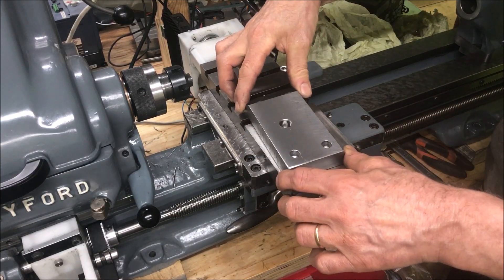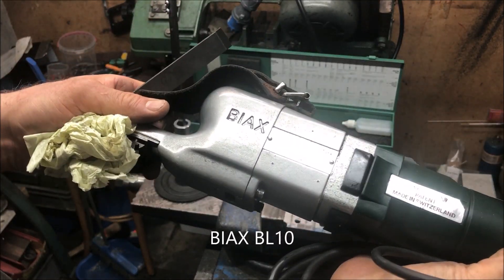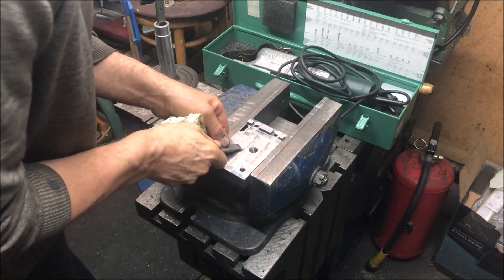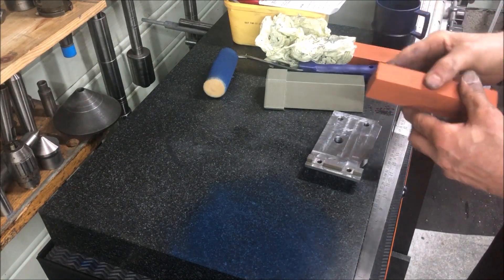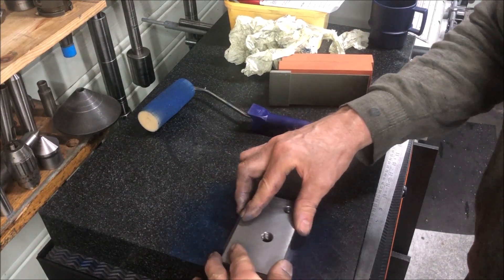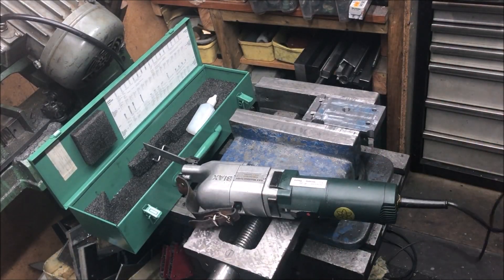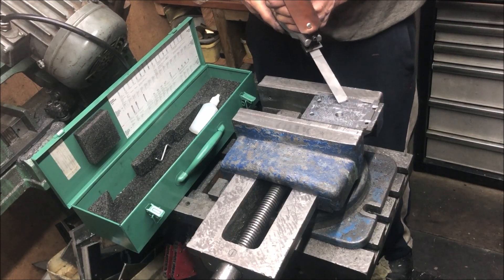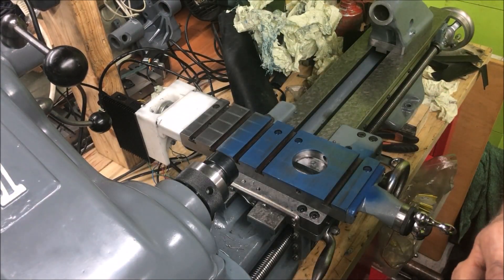Myford Super 7 - Scraping underside of solid tool post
One may say that I took the advice.. posted as a comment, to test the flatness of the underside of the toolpost block and found that .. hmm.. maybe I need to scrape it anyhow. So this became another video.
PS! I mentioned in the video that I will make a modification to this block, namely to add a circular boss, just like on the original compound slide foot. I don't think it is really needed, as the block cannot move around its' axis as the compound could if not bolted down, but it will give 2 more locking down bolts, so.. I did make such a boss for the 1st toolblock I made, but at that time I mounted the piece in the lathe and turned the circular boss. However, because I don't fancy this "interrupted cut action" again, i will this time just turn a disc that I can screw to the block, which I consider good enough, especially as the forces cannot twist the block around. The raised portion I made to the front that fits down in the T-slot may then prove unneccessary.. This modification will probably be the topic of yet another video, possibly in there with the usage of this block and the bigger tools as this was planned

I promised a link to my fellow amateur scraper colleague who also do these precision ground stones:
Also for good measure, a link to my mentor Richard King's website on scraping classes, whom I would contact if you are interested in a scraping class in the US
If you are in Europe, contact Machratur in Austria for their BIAX scraping classes